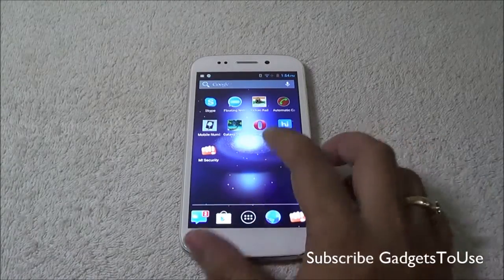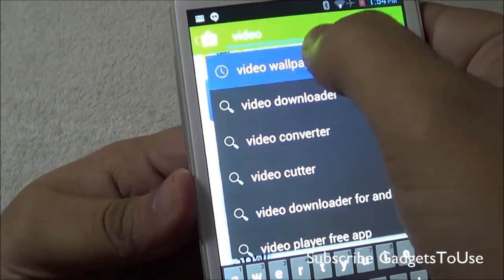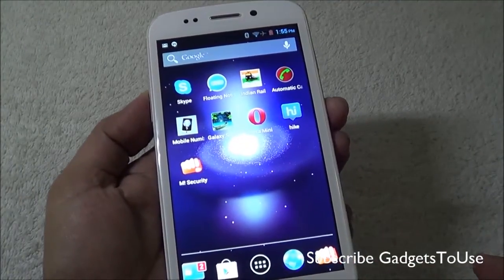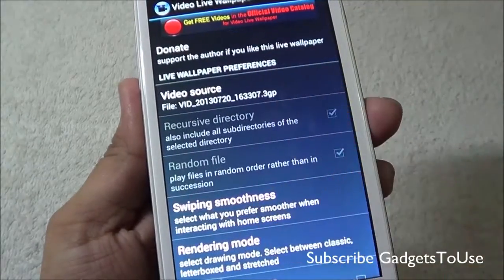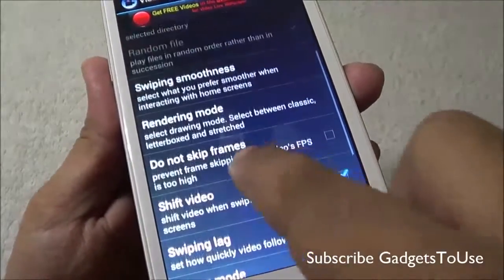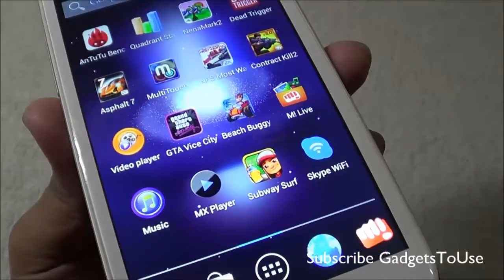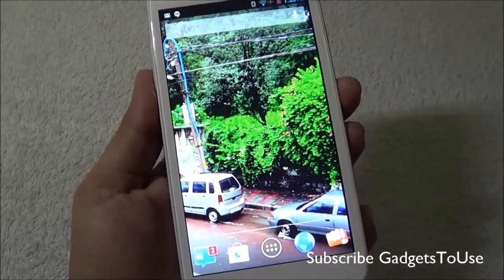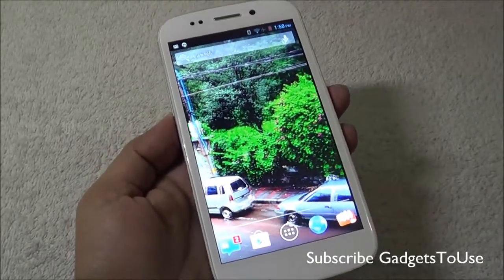Set Video Wallpaper on Non Supported Android Phone - Canvas 4 Install Video Wallpaper on Homescreen